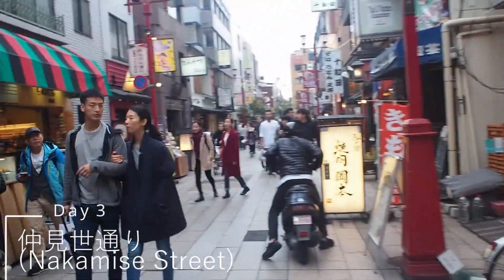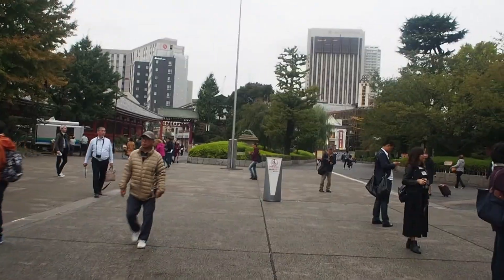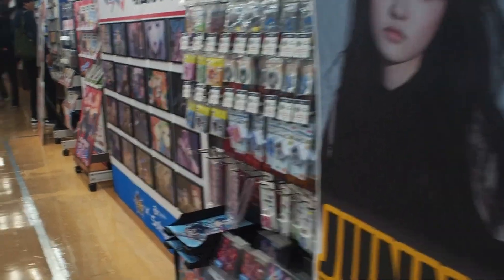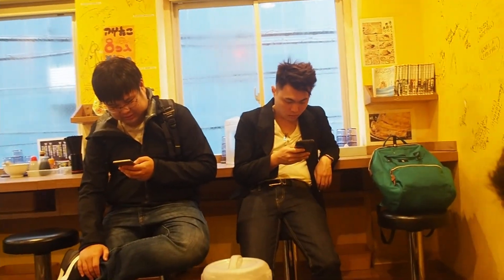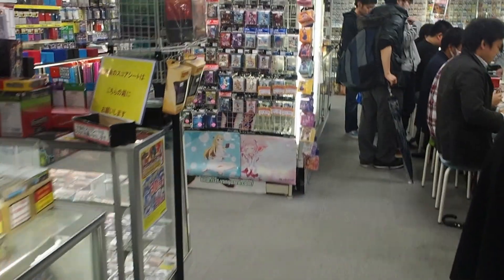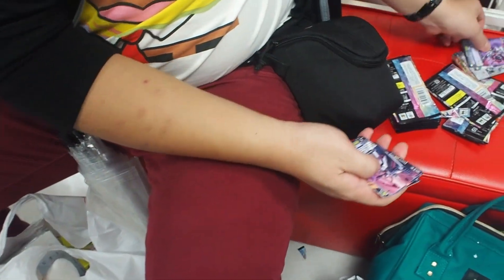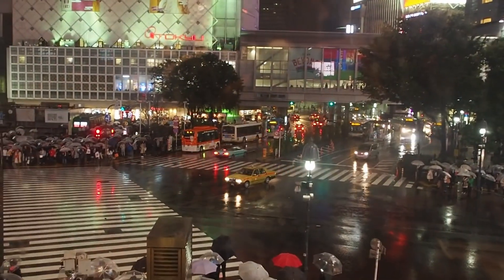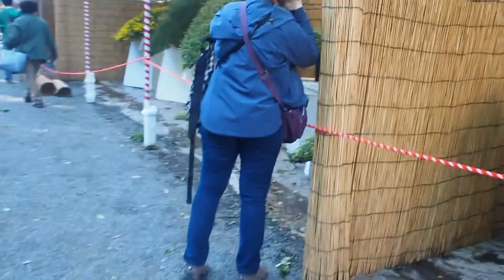My Tokyo Experience - Part 2: Shut-in needs holiday badly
Part 2 of my fave holiday so far. There's a third and final part in the works, so look out for it.

We head to the weeb central, Akihabara throughout the stormy and turbulent first week. I had no idea that we landed in Japan during the harshest typhoon season in history. I was glad that no one got hurt and we were still able to enjoy a sunny 2nd week after Day 5!